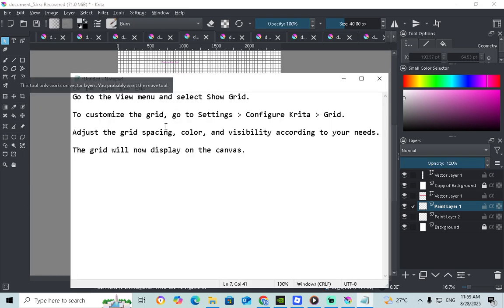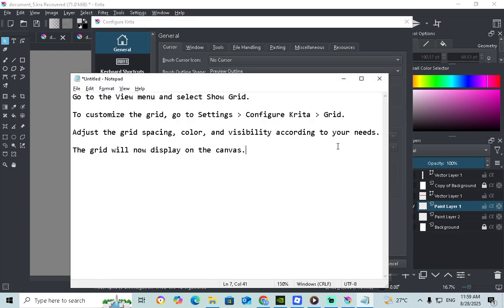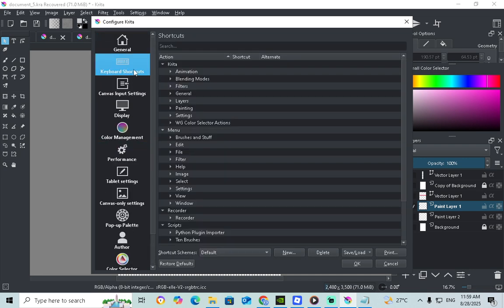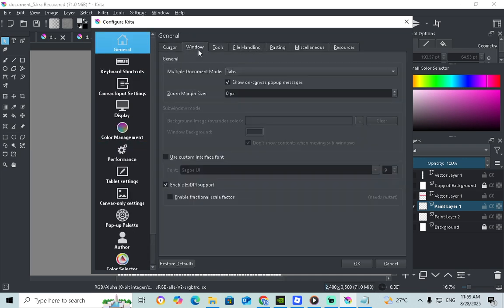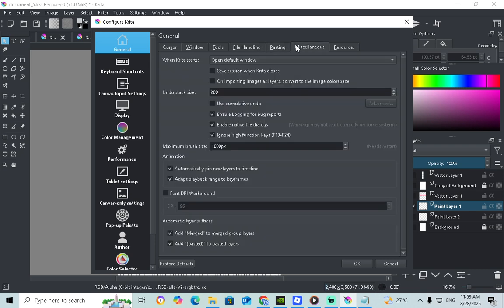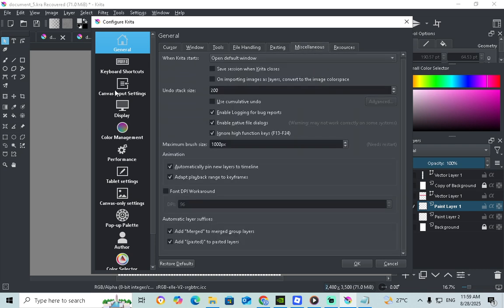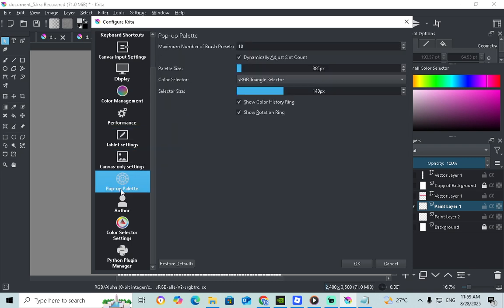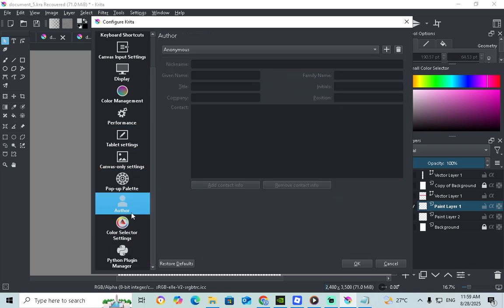How to Use a Grid in Krita